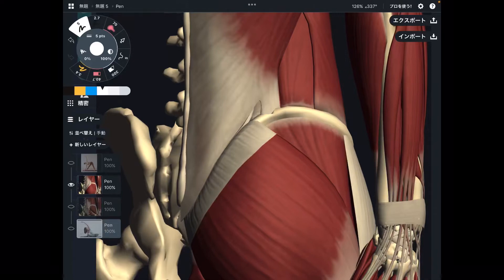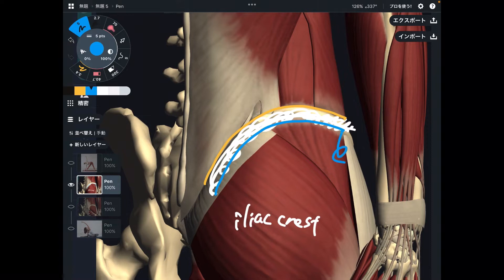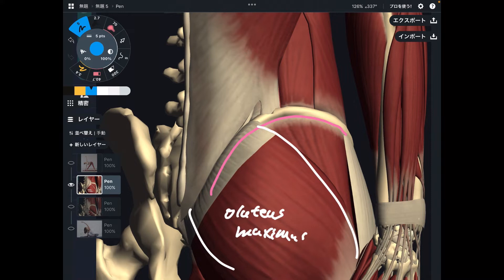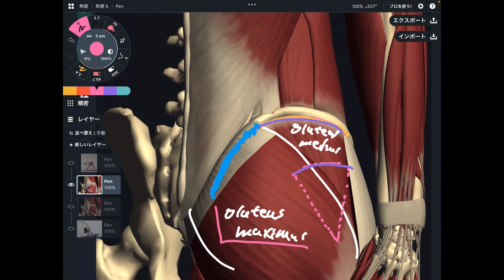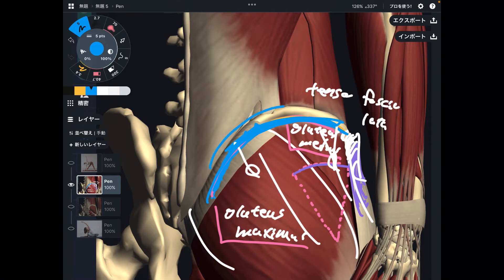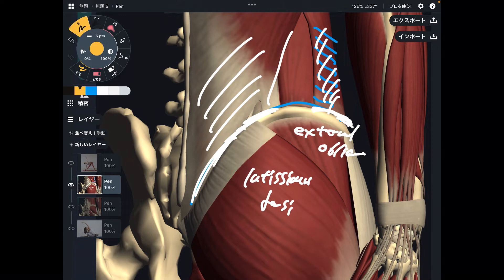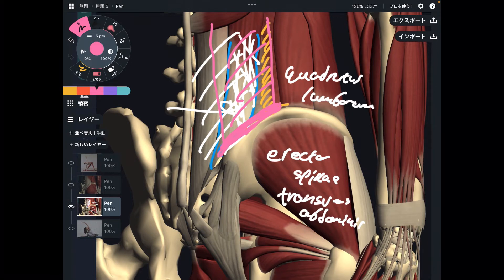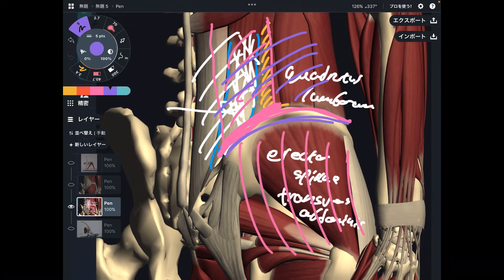Anatomy of pelvic muscles and how you can apply for Yoga practice